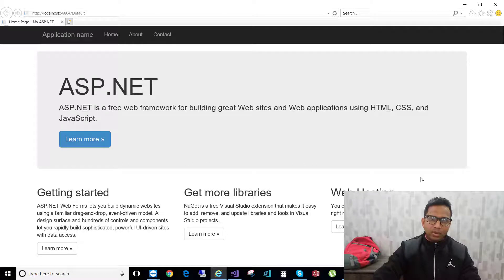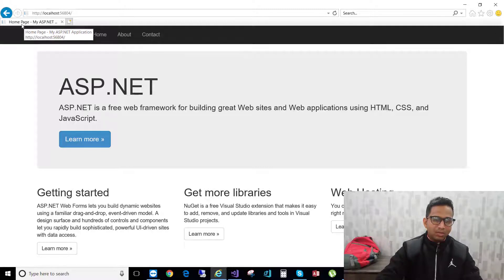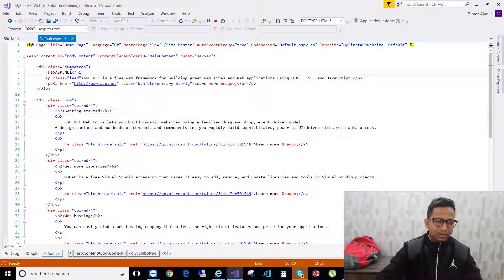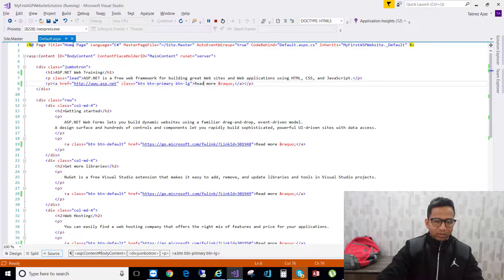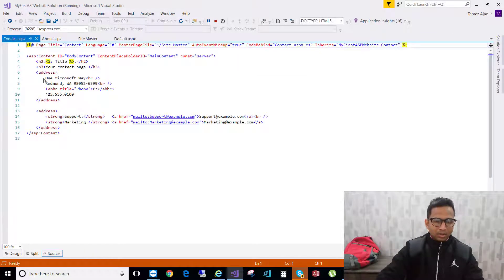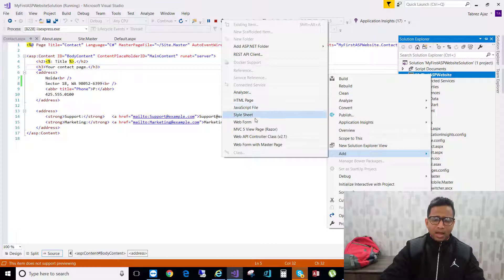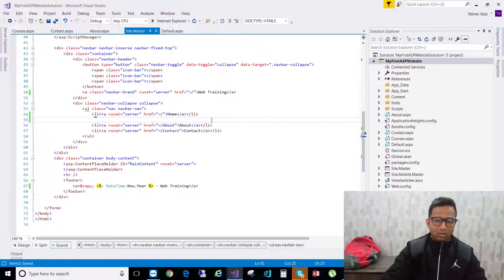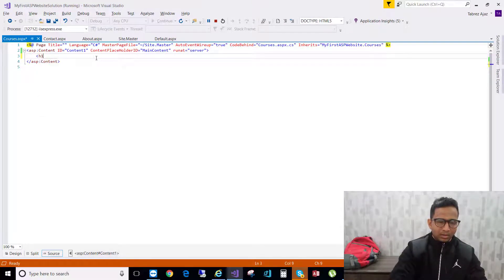How to customize ASP.NET website template? | Edit ASP.NET template - ASP.NET Short Web Series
Hello Everyone, Welcome to a Short Web Series on ASP.NET.

Please watch all the videos of this series and create your own website and make it live in less than an hour.